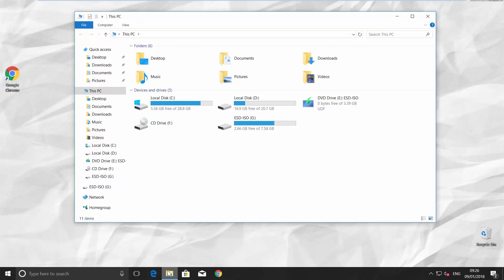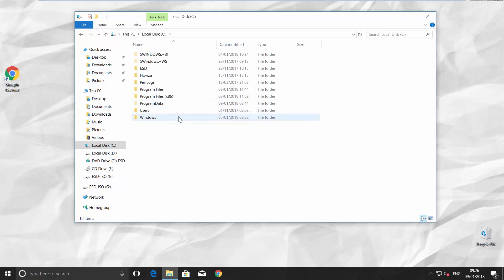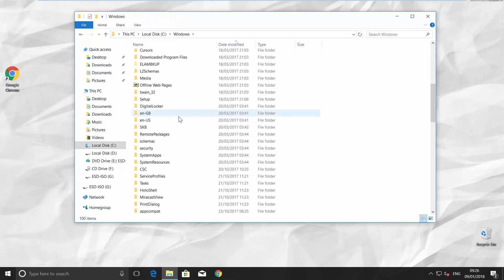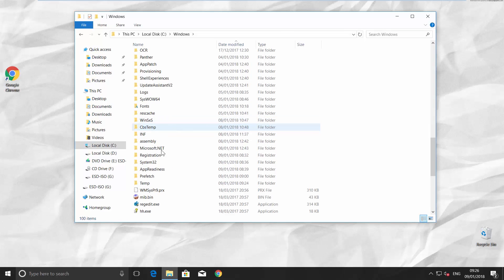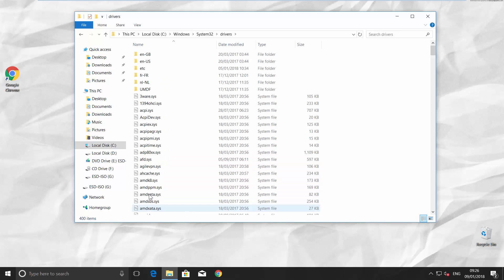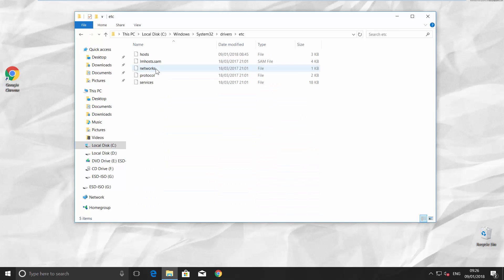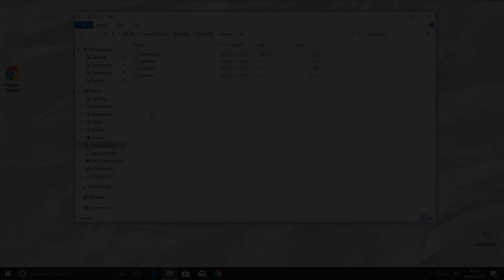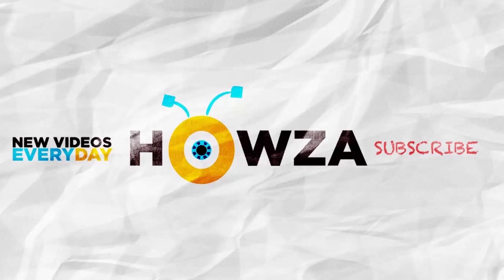How to Delete Hosts File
In today's tutorial, you will learn how to delete hosts file.
The hosts files are used to connect the web site and it's IP address. You can block access to any web page using hosts. That’s how malware uses hosts – writing in wrong pairs such as IP address and the page name. So, be careful. The virus can change the file so you won't be able to access the web pages or even replace it with a false page.
If this happens, you can delete hosts files, besides it won't affect the performance of your PC. Open 'File Explorer'. Go to Local Disk C and open 'Windows' folder. Go to 'System 32' and then open 'drivers' folder. The next one is 'etc'. Look for 'hosts' file. Right-click on it and choose 'Delete'. Click 'Continue'.